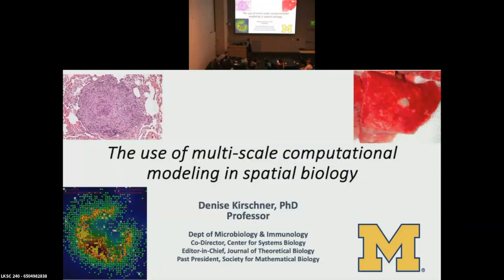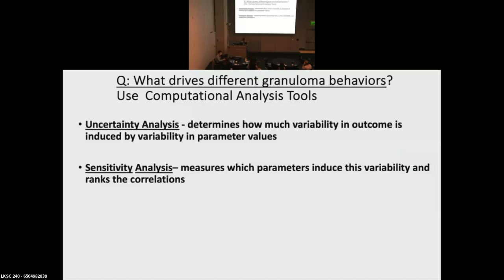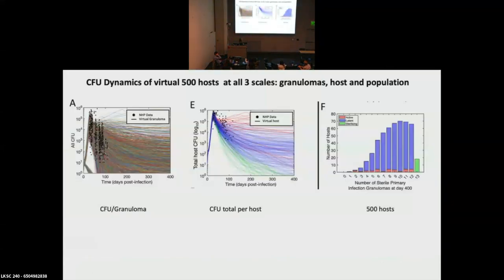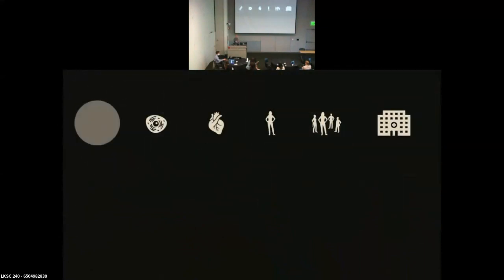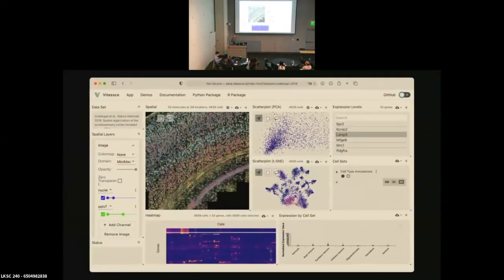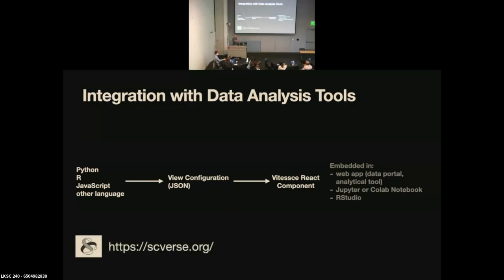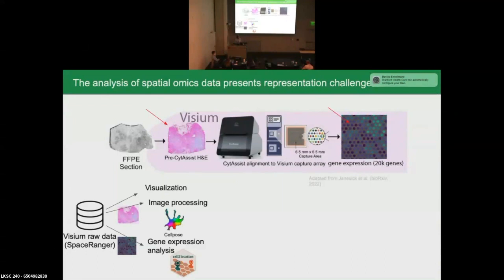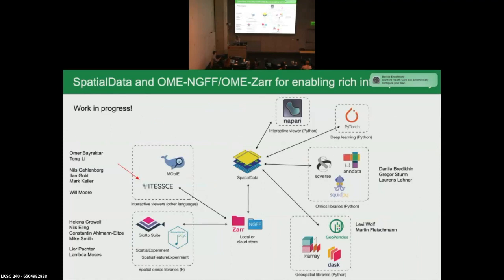2023 Spatial Biology Workshop Day 2 (8/29) Session 1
Day 2, Session 1 of the 2023 Spatial Biology Workshop featuring various applications of spatial biology at various labs worldwide.

00:00 The use of multi-scale computational modeling in spatial biology (Denise Kirschner, University of Michigan)
30:00 Vitessce: A framework for visual exploration of spatial single-cell data (Nils Gehlenborg, Harvard Medical School)
59:05 SpatialData, an open and universal framework for processing spatial omics data (Luca Marconato, Oliver Stegle lab, European Molecular Biology Laboratory)

NOTE: Russ Butler (AdventHealth University) and Sizun Jiang (Harvard Medical School) have requested their respective talks "The role of micro-GIS in spatial biology" and "Spatial-omics to interrogate host-disease interactions" not be featured.